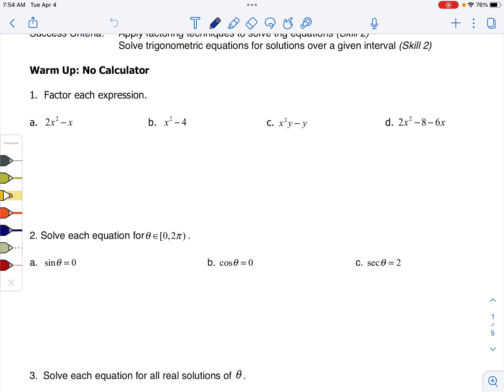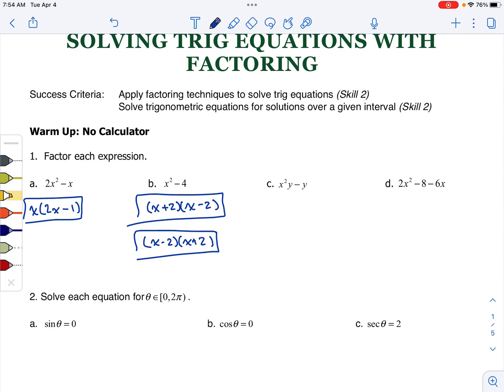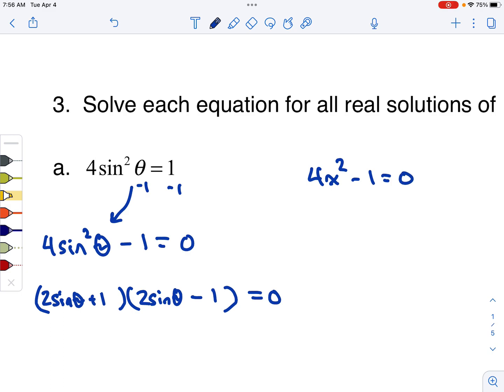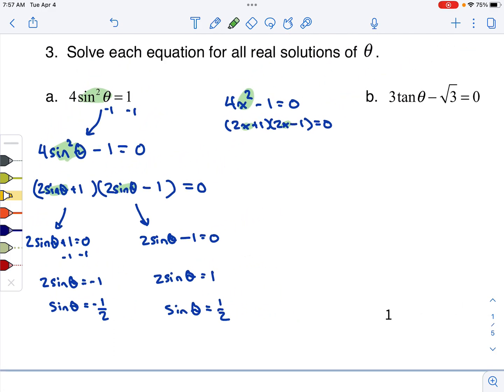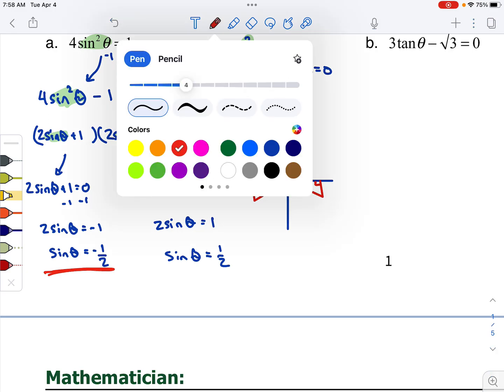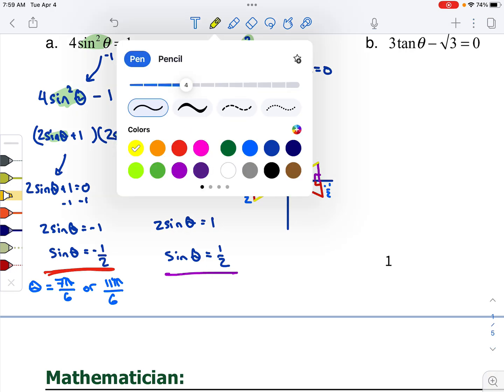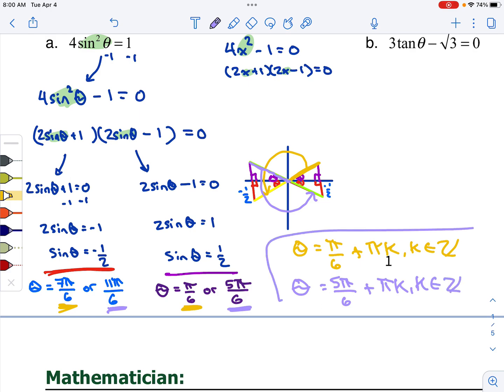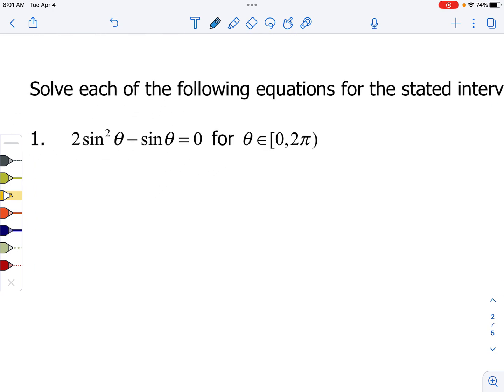Day 17 PCA Notes